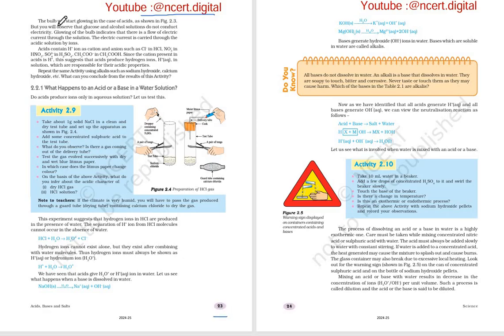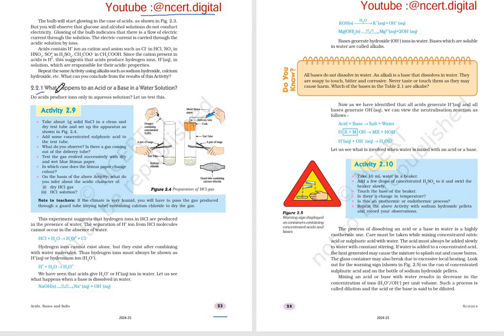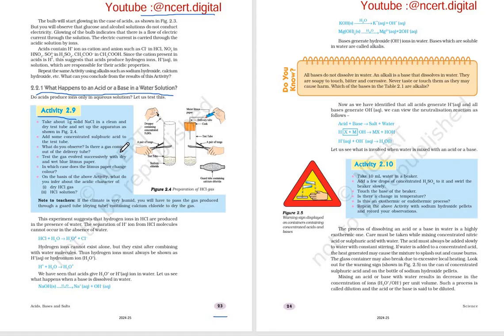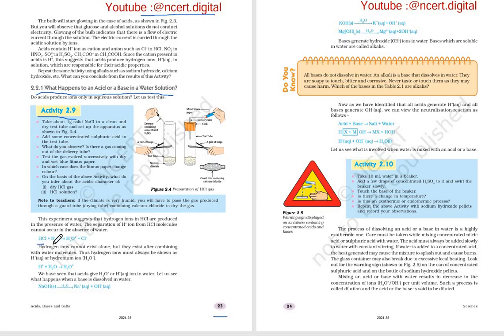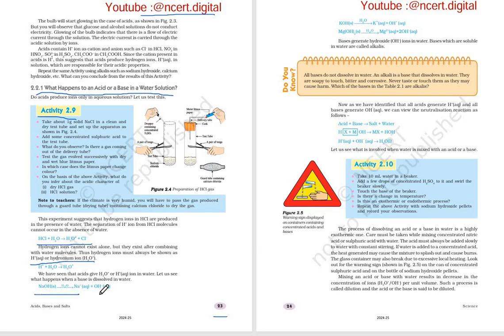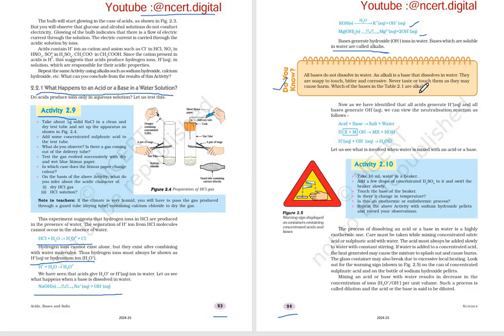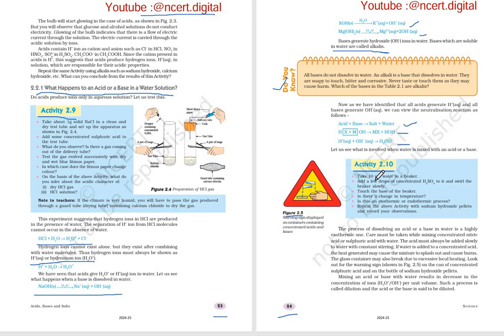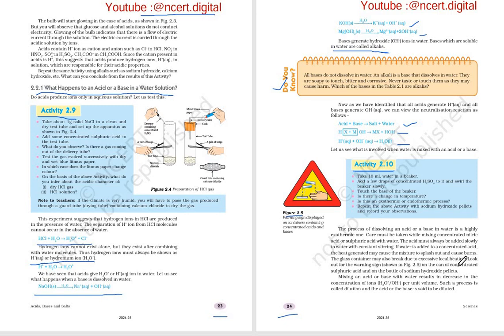CLASS 10 SCIENCE- PAGE 23 & PAGE 24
The bulb will start glowing in the case of acids, as shown in Fig. 2.3.
 But you will observe that glucose and alcohol solutions do not conduct
 electricity. Glowing of the bulb indicates that there is a flow of electric
 current through the solution. The electric current is carried through the
 acidic solution by ions.
 Acids contain H+ ion as cation and anion such as Cl– in HCl, NO3– in
 HNO3
 , SO2
4
 in H2
 SO4
 , CH3
 COO– in CH3
 COOH. Since the cation present in
 acids is H+, this suggests that acids produce hydrogen ions, H+(aq), in
 solution, which are responsible for their acidic properties.
 Repeat the same Activity using alkalis such as sodium hydroxide, calcium
 hydroxide, etc. What can you conclude from the results of this Activity?
 2.2.1 What Happens to an Acid or a Base in a Water Solution?
 Do acids produce ions only in aqueous solution? Let us test this.
 Activity 2.9
 Take about 1g solid NaCl in a clean and
 dry test tube and set up the apparatus as
 shown in Fig. 2.4.
 Add some concentrated sulphuric acid to
 the test tube.
 What do you observe? Is there a gas coming
 out of the delivery tube?
 Test the gas evolved successively with dry
 and wet blue litmus paper.
 In which case does the litmus paper change
 colour?
 On the basis of the above Activity, what do
 you infer about the acidic character of:
 (i) dry HCl gas
 (ii) HCl solution?
 Figure 2.4 Preparation of HCl gas
 Note to teachers: If the climate is very humid, you will have to pass the gas produced
 through a guard tube (drying tube) containing calcium chloride to dry the gas.
 This experiment suggests that hydrogen ions in HCl are produced
 in the presence of water. The separation of H+ ion from HCl molecules
 cannot occur in the absence of water.
 HCl + H2
 O → H3
 O+ + Cl
Hydrogen ions cannot exist alone, but they exist after combining
 with water molecules. Thus hydrogen ions must always be shown as
 H+(aq) or hydronium ion (H3
 O+).
 H+ + H2
 O → H3
 O+
 We have seen that acids give H3
 O+ or H+(aq) ion in water. Let us see
 what happens when a base is dissolved in water.
 NaOH(s) H O 2
 Na+ (aq) + OH– (aq)
 Acids, Bases and Salts 23
 2024-25
KOH(s)
H O 2
 Mg(OH)2
 (s) H O
 2
K (aq)+OH (aq)
 Mg2+(aq)+2OH–(aq)
 Bases generate hydroxide (OH–) ions in water. Bases which are soluble
 in water are called alkalis.
 Do You
 Know?
 All bases do not dissolve in water. An alkali is a base that dissolves in water. They
 are soapy to touch, bitter and corrosive. Never taste or touch them as they may
 cause harm. Which of the bases in the Table 2.1 are alkalis?
 Now as we have identified that all acids generate H+(aq) and all
 bases generate OH–(aq), we can view the neutralisation reaction as
 follows
Acid + Base → Salt + Water
 H  X + M  OH → MX + HOH
 H+(aq) + OH– (aq) → H2
 O(l)
 Let us see what is involved when water is mixed with an acid or a base.
 Figure 2.5
 Warning sign displayed
 on containers containing
 concentrated acids and
 bases
 Activity 2.10
 Take 10 mL water in a beaker.
 Add a few drops of concentrated H2
 SO4
 to it and swirl the
 beaker slowly.
 Touch the base of the beaker.
 Is there a change in temperature?
 Is this an exothermic or endothermic process?
 Repeat the above Activity with sodium hydroxide pellets
 and record your observations.
 The process of dissolving an acid or a base in water is a highly
 exothermic one. Care must be taken while mixing concentrated nitric
 acid or sulphuric acid with water. The acid must always be added slowly
 to water with constant stirring. If water is added to a concentrated acid,
 the heat generated may cause the mixture to splash out and cause burns.
 The glass container may also break due to excessive local heating. Look
 out for the warning sign (shown in Fig. 2.5) on the can of concentrated
 sulphuric acid and on the bottle of sodium hydroxide pellets.
 Mixing an acid or base with water results in decrease in the
 concentration of ions (H3
 O+/OH–) per unit volume. Such a process is
 called dilution and the acid or the base is said to be diluted